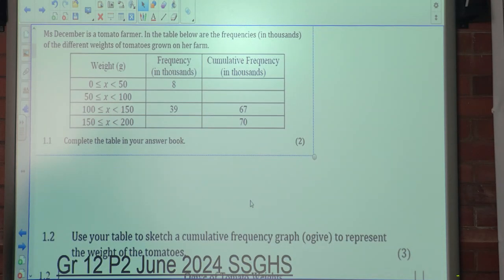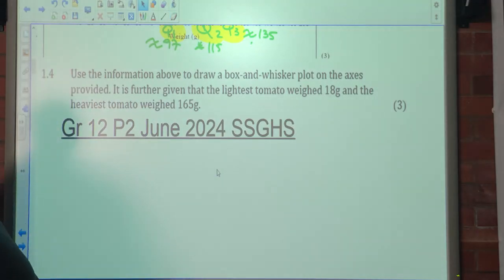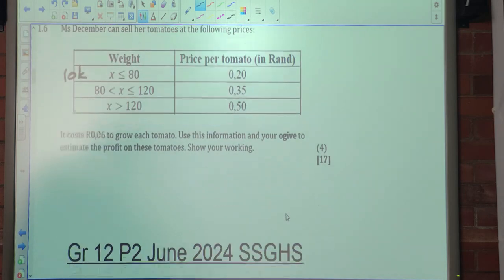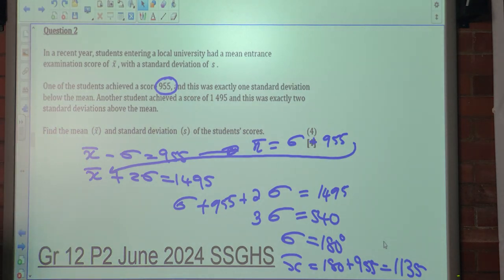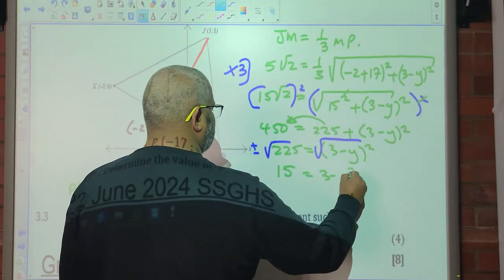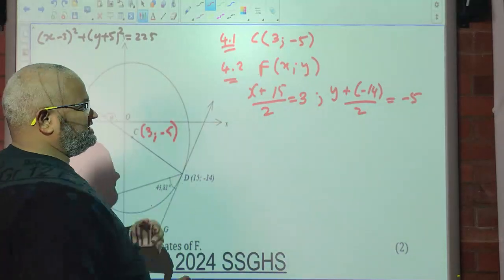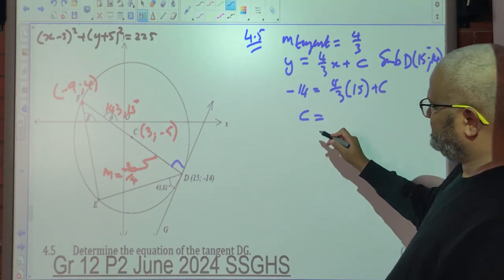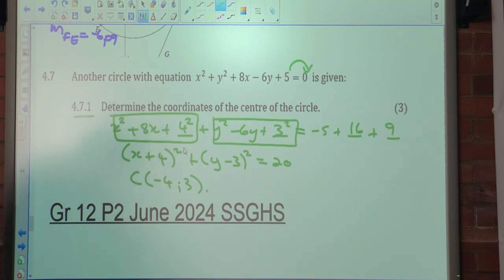Gr 12 P2 June 2024 SSGHS Q1 - 4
Grade 12 Paper 2 June 2024 SSGHS